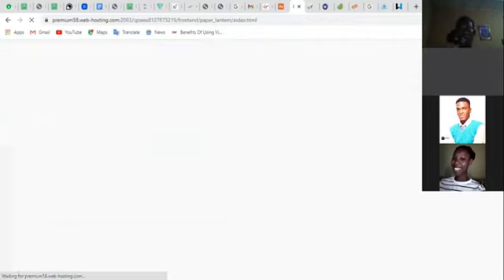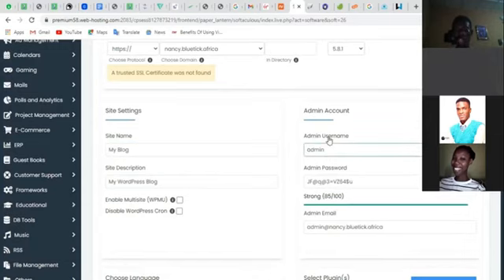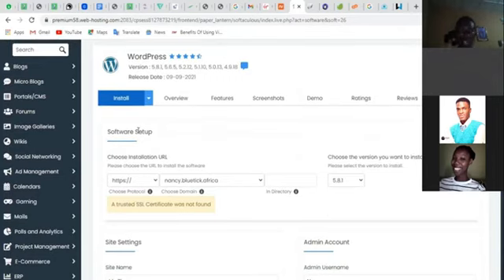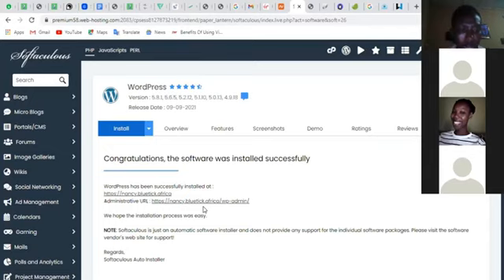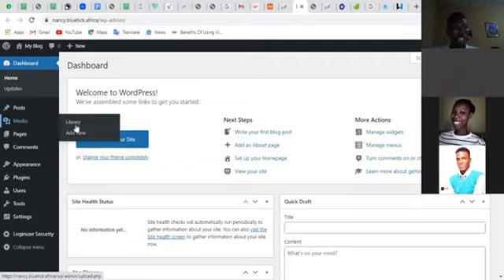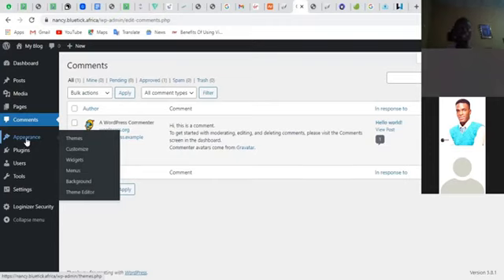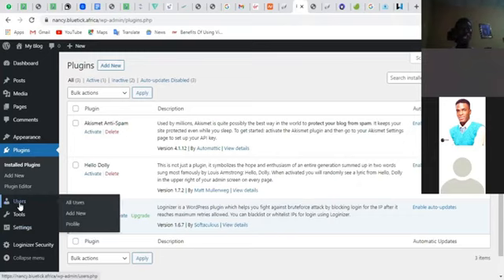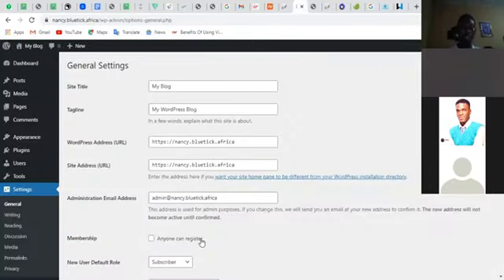WordPress Installation And Dashboard Overview